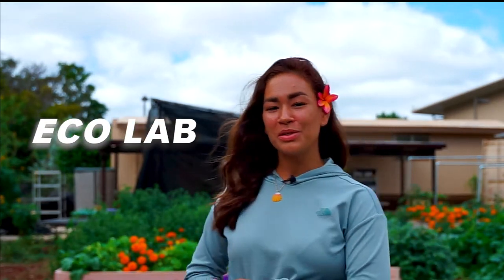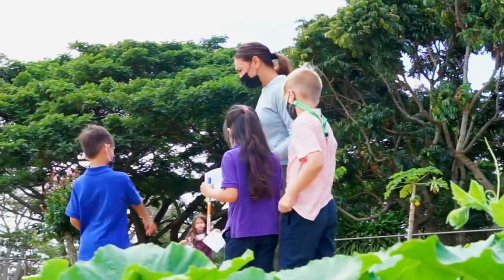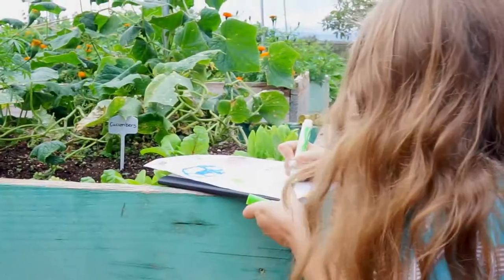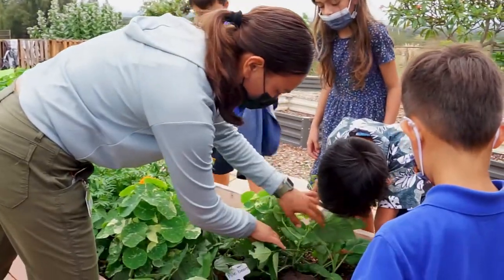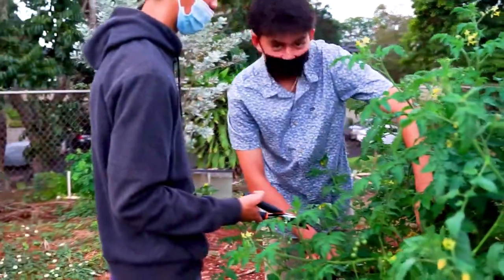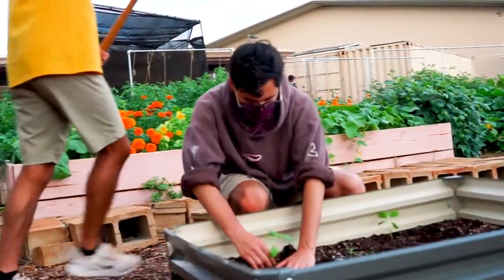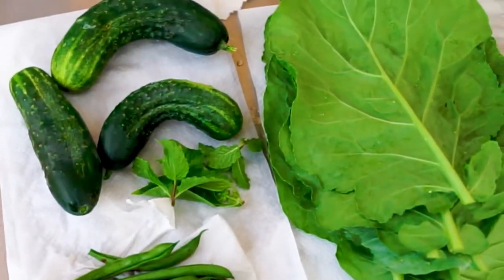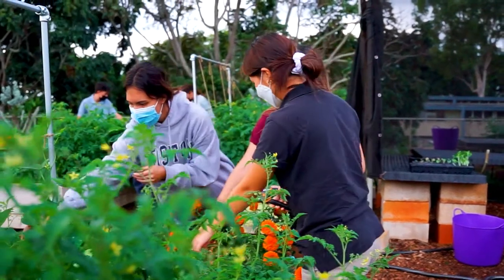Eco Lab (Virtual Tour)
Our Eco Lab is an outdoor learning space for both Upper and Lower School students. Ms. Thomas explains what our students learn and experience in our outdoor classroom.